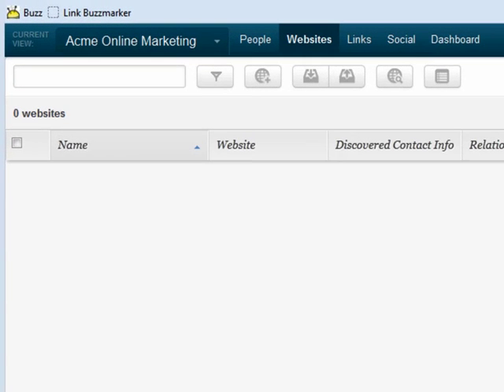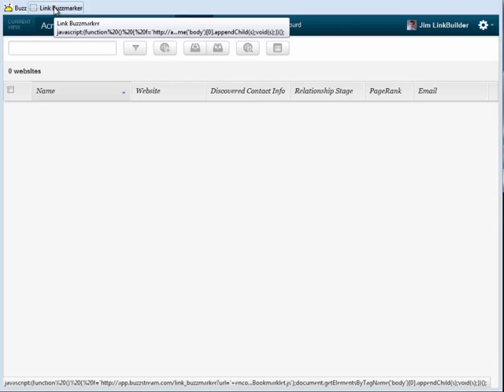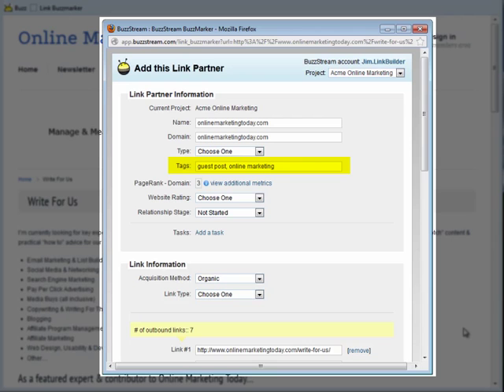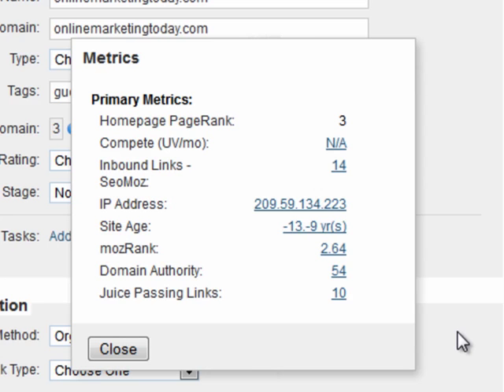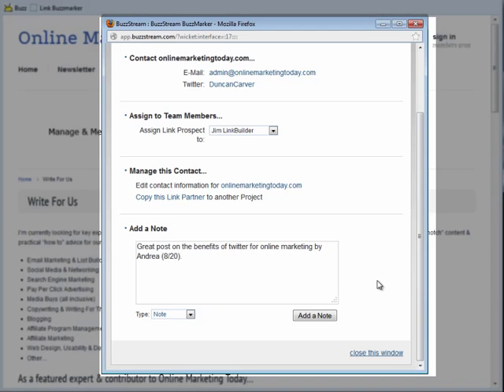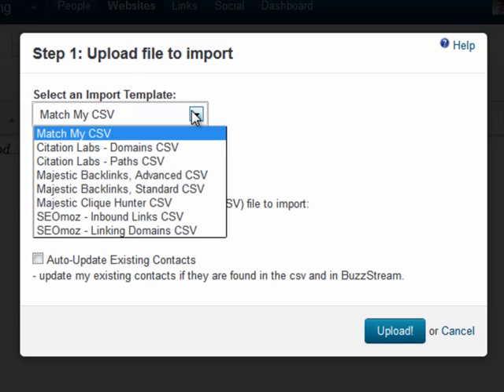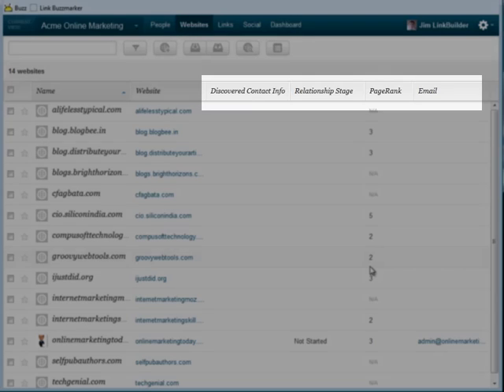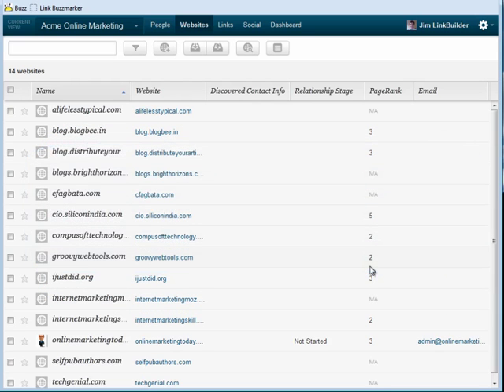Adding Prospects to Your BuzzStream Account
This video shows how to add prospects to your BuzzStream account using the import functionality and the BuzzMarker.